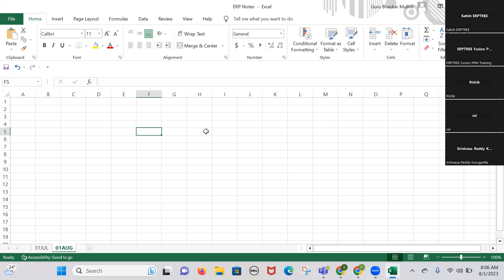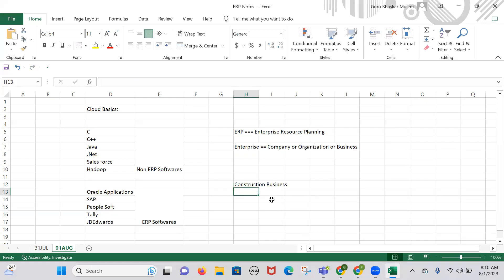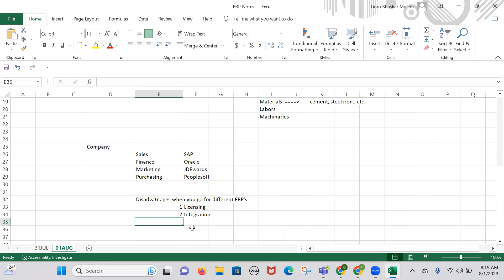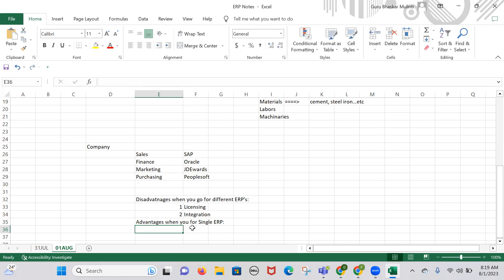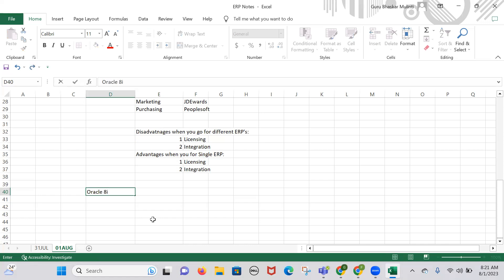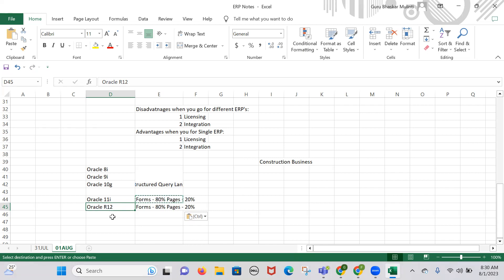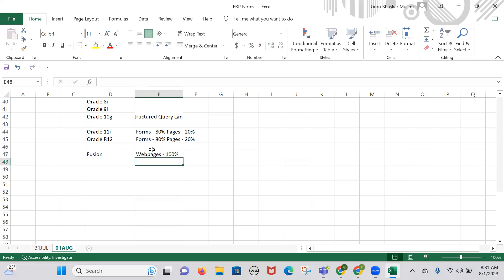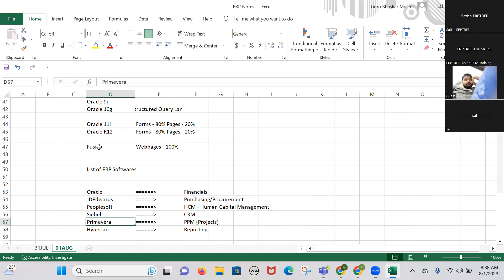Oracle Fusion PPM Training | Fusion Cloud | 2nd Session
Hi Dear,

Our office is located at:

403 & 404, 4th Floor, Manjeera Trinity Corporate

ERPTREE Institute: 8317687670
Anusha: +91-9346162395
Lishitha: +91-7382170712